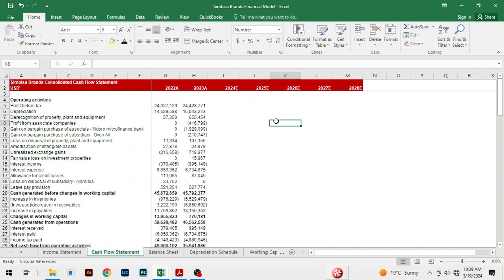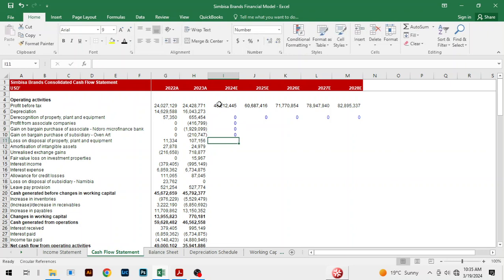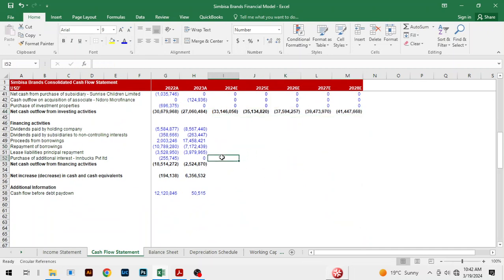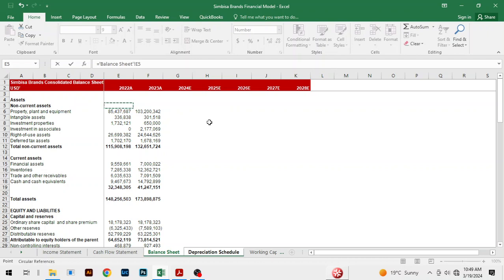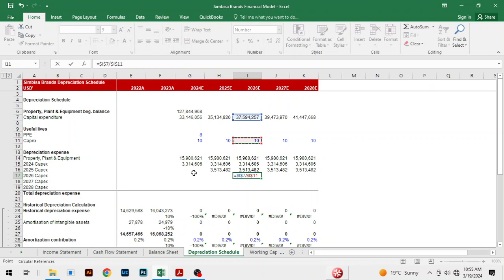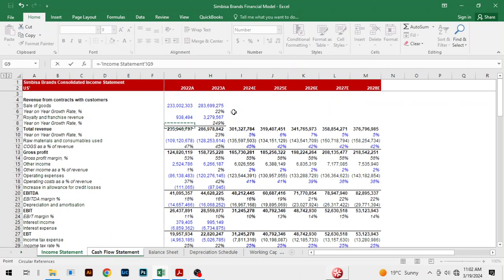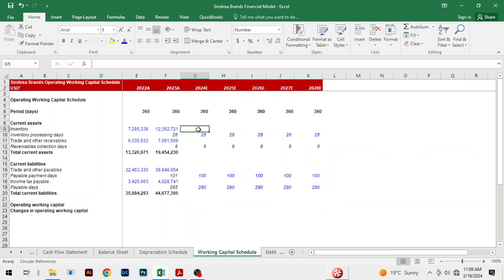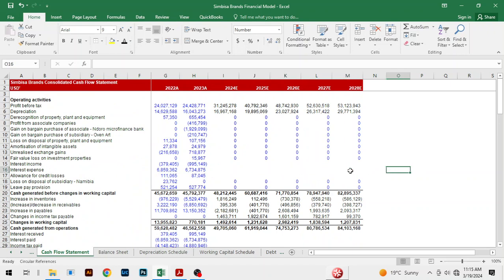Simbisa Brands Financial Model - Cash Flow Statement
In this short course, I will show you how to project the cash flow statement for Simbisa Brands. You will also learn how to build a model for any listed company quickly.

Please note that there are some assumptions and methodologies I have used that are debatable, and I welcome the debate. I also welcome your constructive criticism.